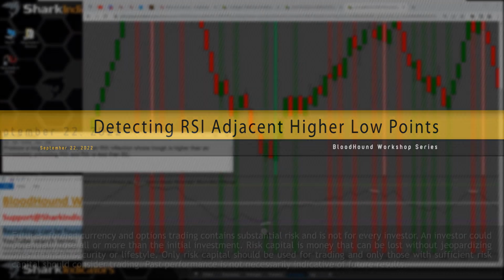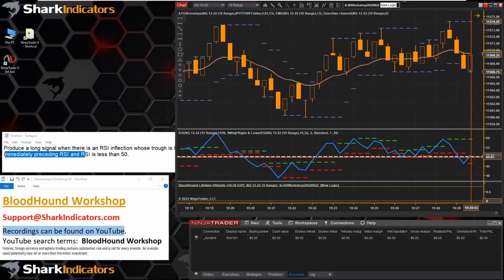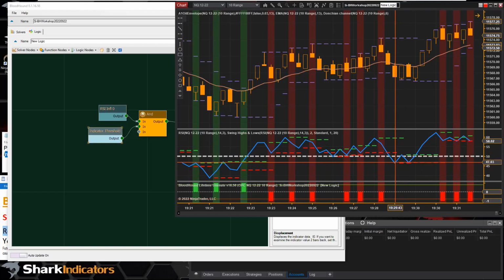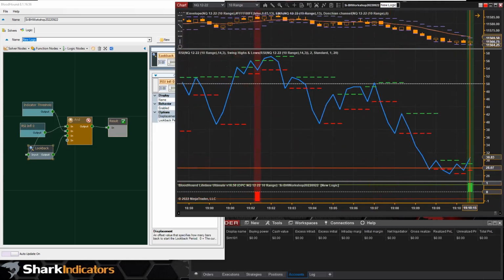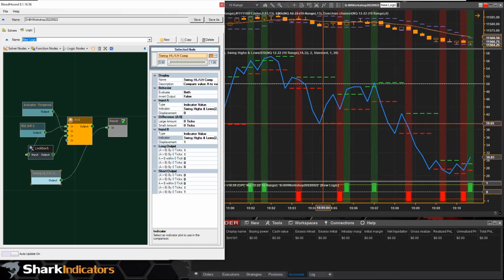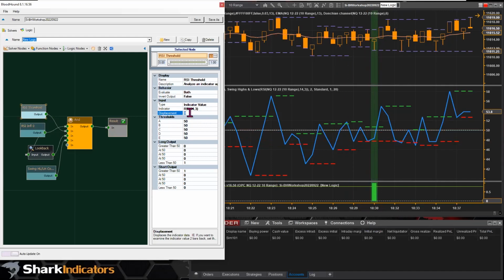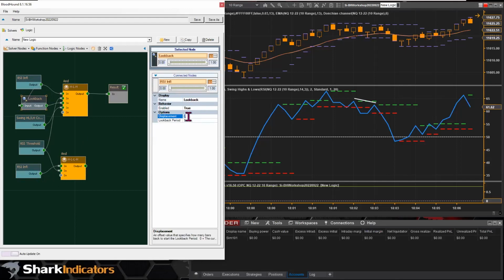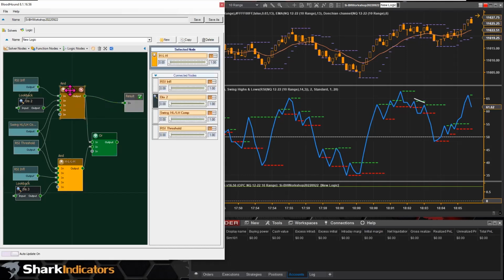BloodHound - Detecting RSI Adjacent Higher Low Points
This example shows how to identify an adjacent higher low point and lower high point, where the points are only separated by 1 bar, of the RSI indicator.  A long signal occurs when the RSI is below 50 and there is a HL point.  A short signal occurs when the RSI is above 50 and there is a LH point.  At the end, the system is modified allowing the points to be separated by 2 bars,
A simplified version of this logic is included in the BloodHound file, but is not included in the video.